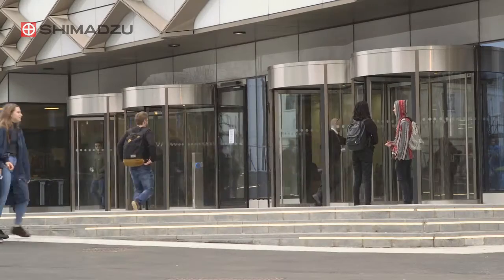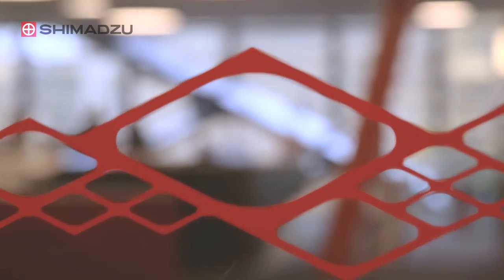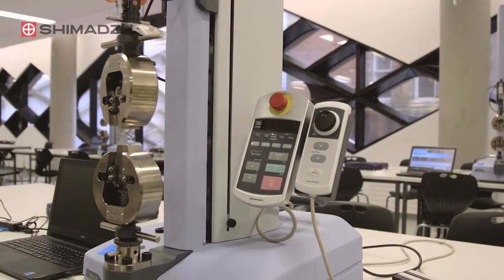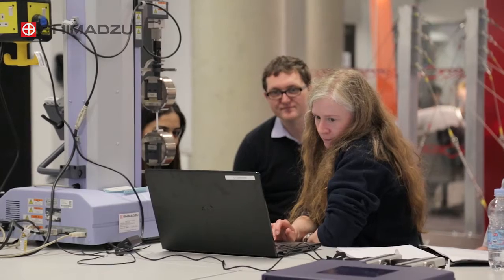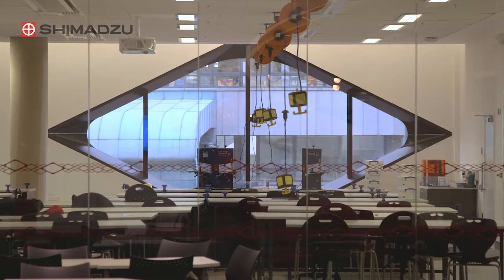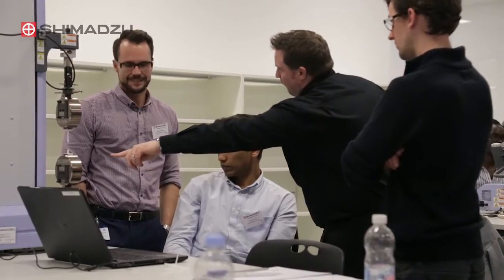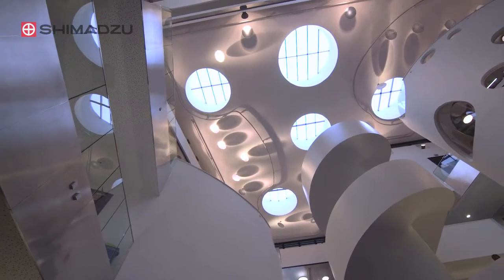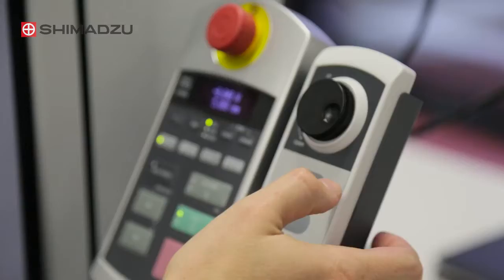Shimadzu Advocates Program: Shimadzu and Sheffield University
Shimadzu have joined forces with our clients, in a joint quest to promote Excellence in Science. This shared philosophy enables the advancement of science through analytical techniques, comprising Gas and Liquid Chromatography, Mass Spectrometry, Spectroscopy as well as physical analysis through Shimadzu Materials Testing Solutions.